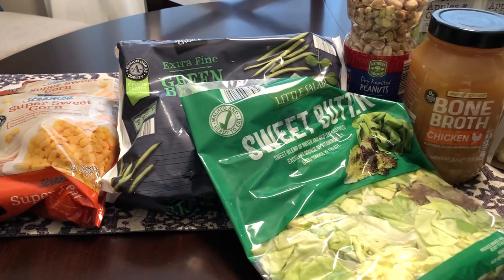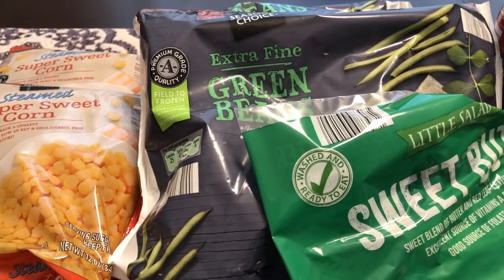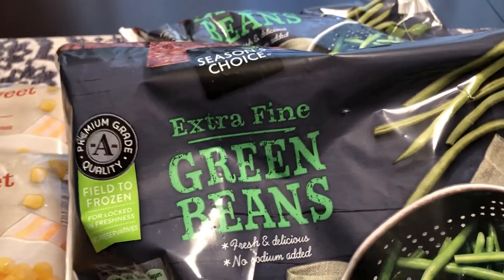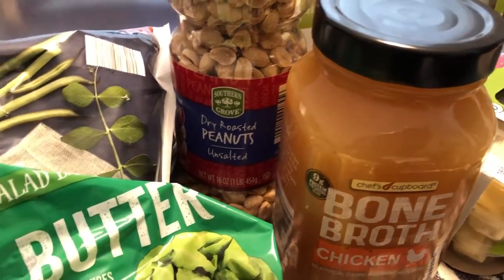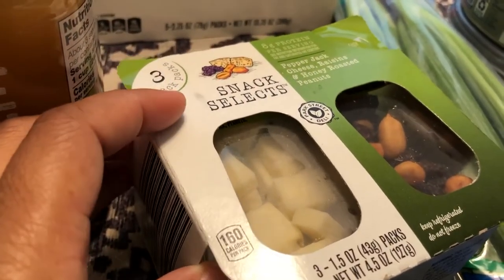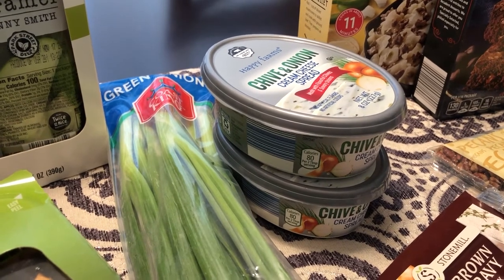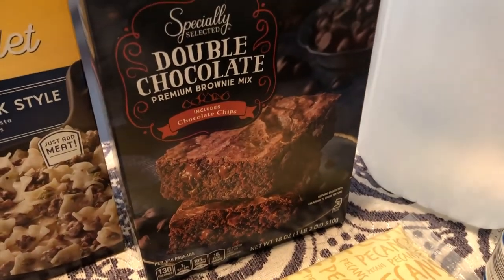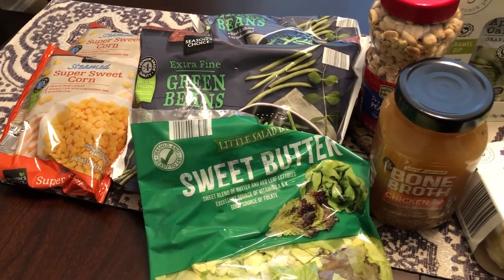ALDI HAUL | NOVEMBER 2019